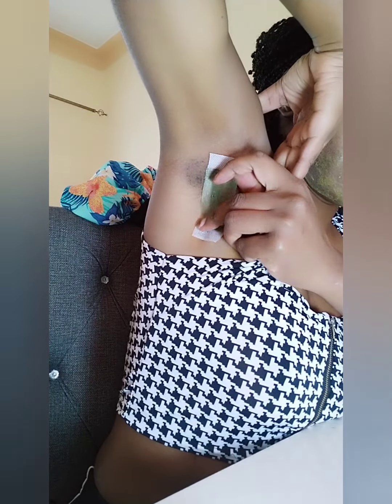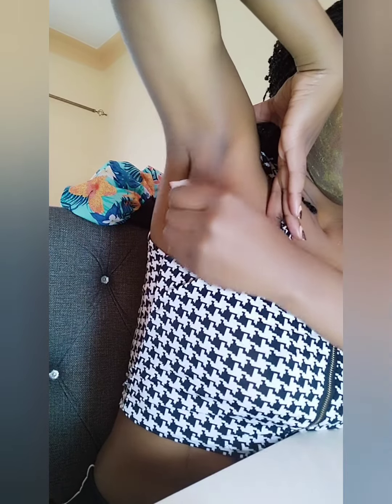ready to use wax strips😋🥰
waxing